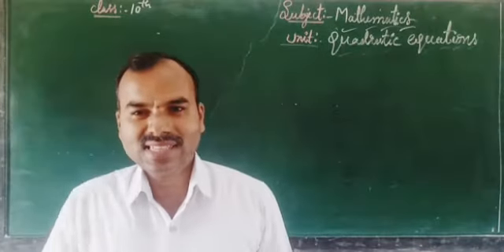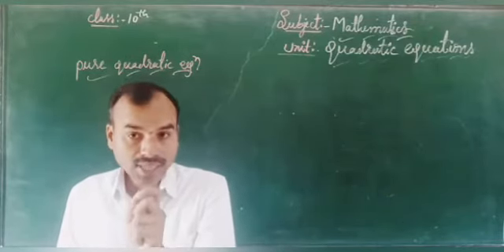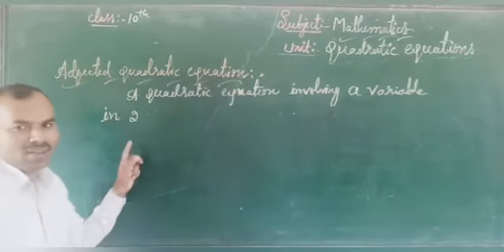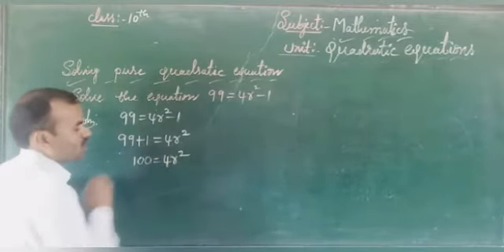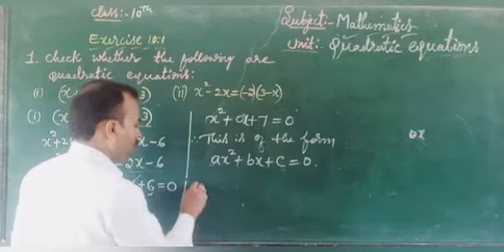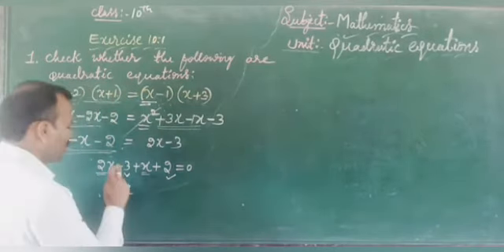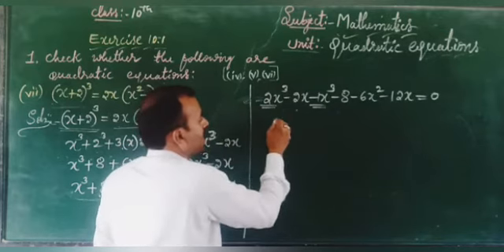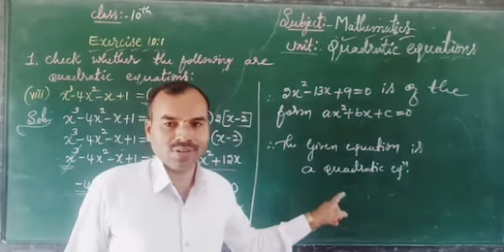Quadratic equation(Part-1)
Ptd by GSS